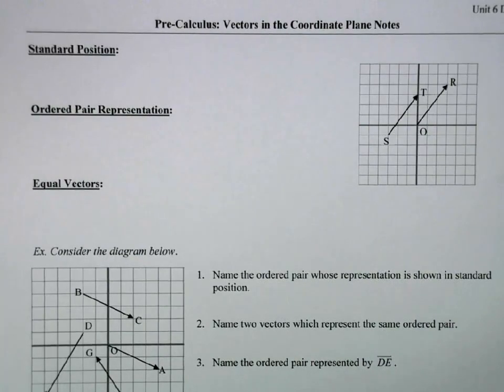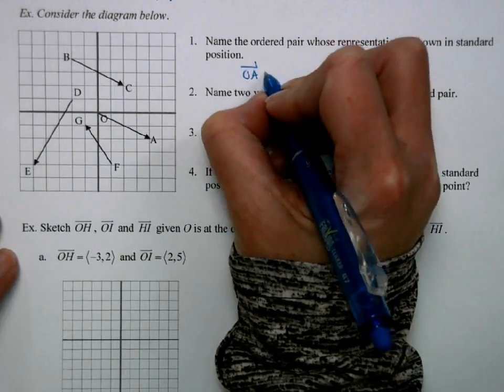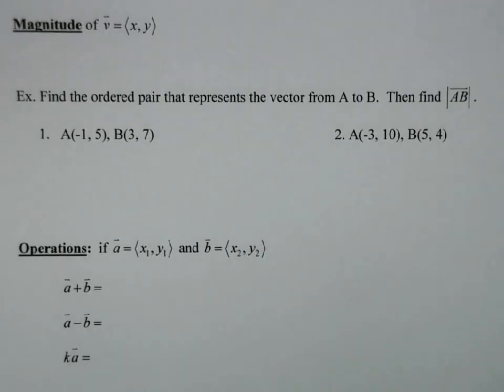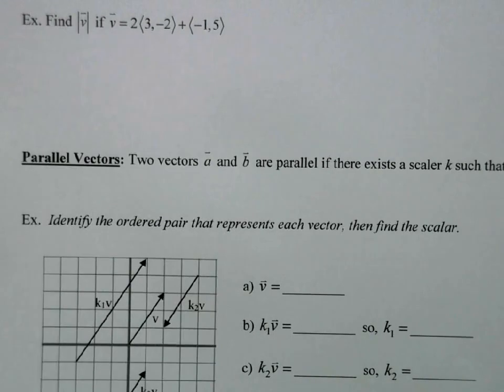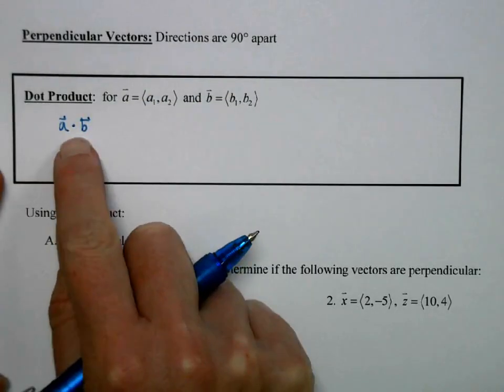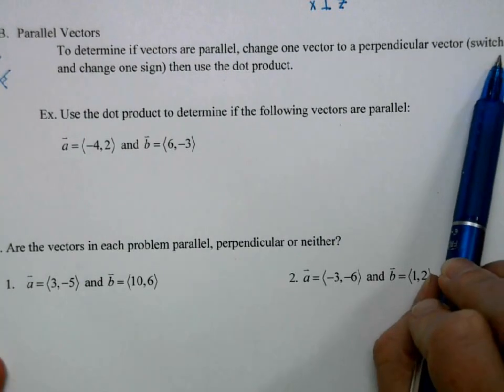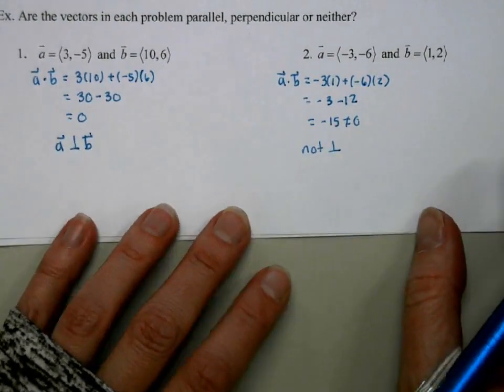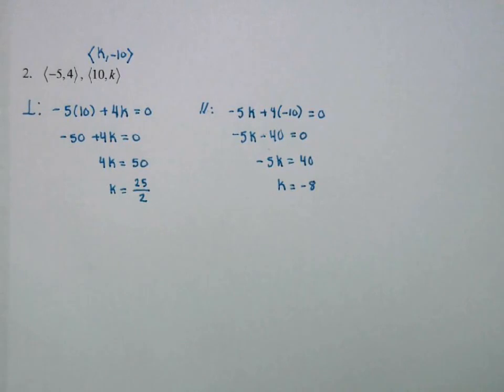Vectors in the Coordinate Plane